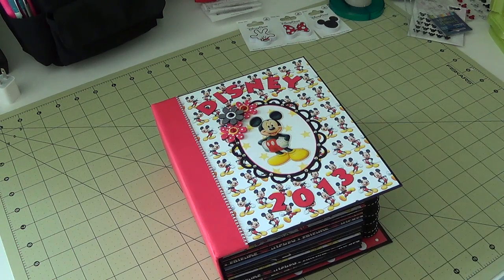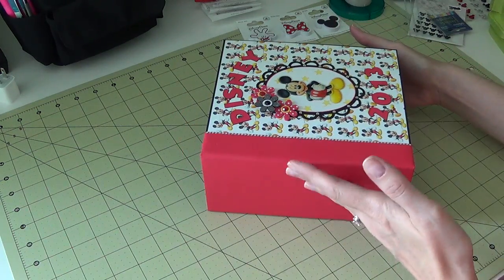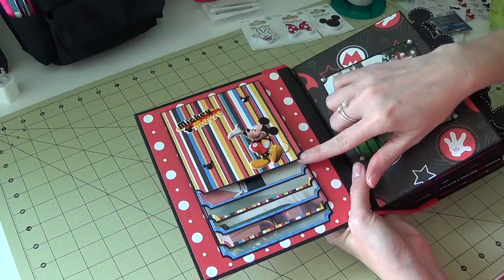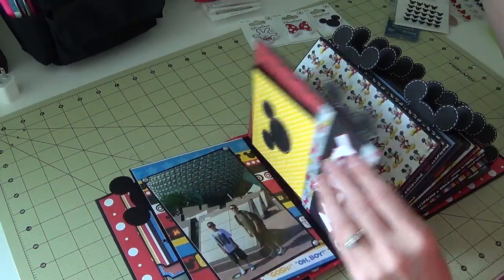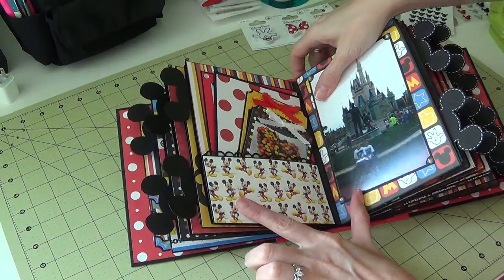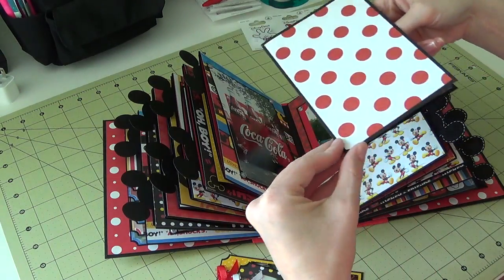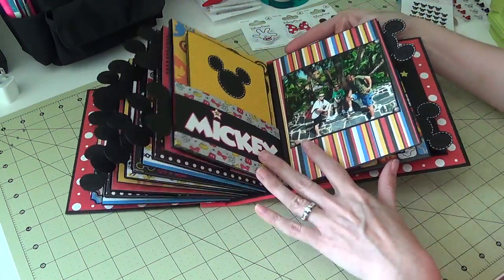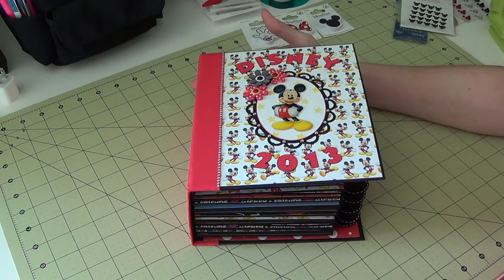Disney Album for 2013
A fun chunky mini for our Disney World trip in 2013 :o) Enjoy!

Corene's links ~

(follow links in her description for all parts)